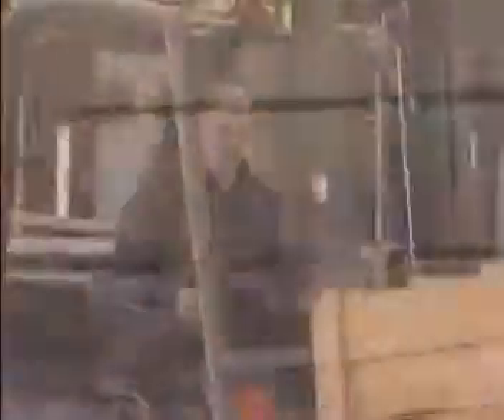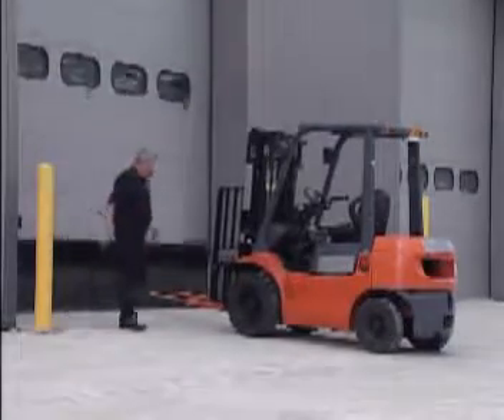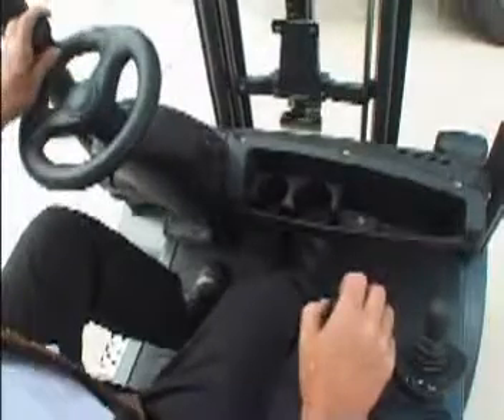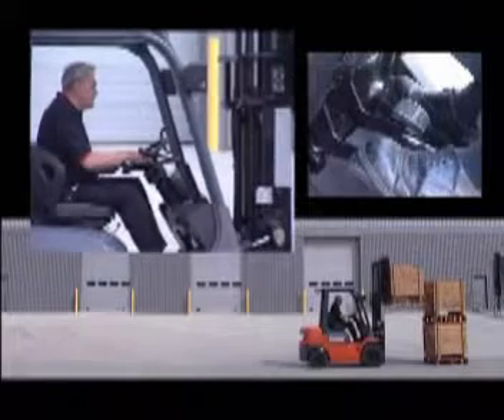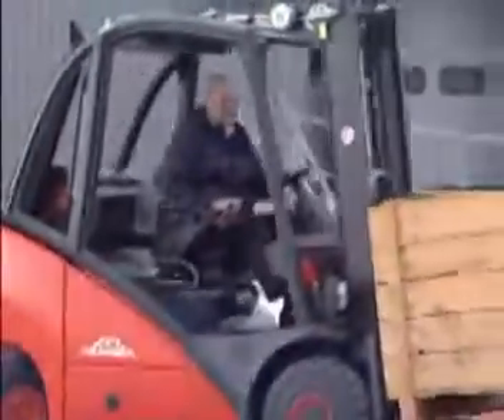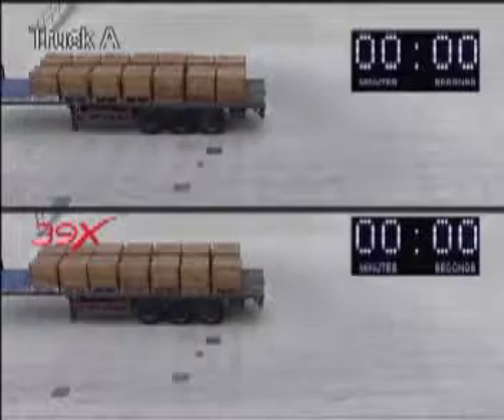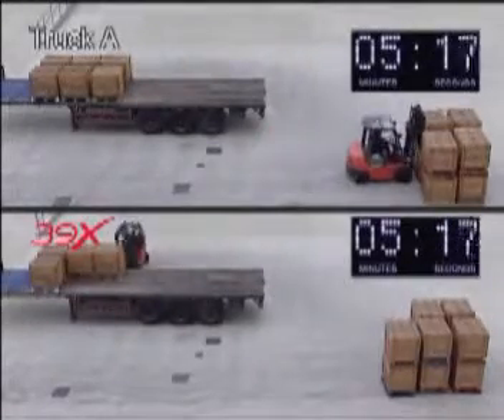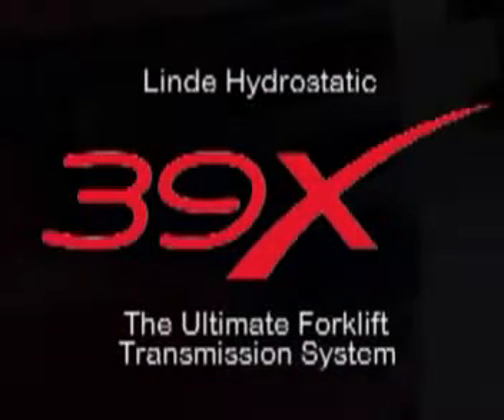Linde Hydrostatic Drive vs Conventional Torque Converter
Watch how Linde's hydrostatic forklift transmission outperforms major competitors and helps the Linde 39X range set benchmarks for forklift safety, operator comfort, productivity and fuel efficiency.